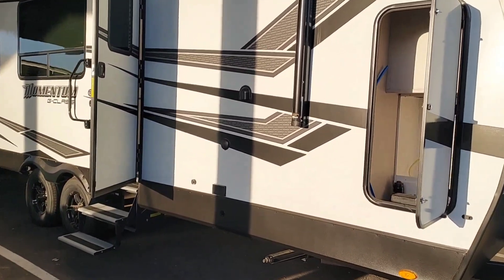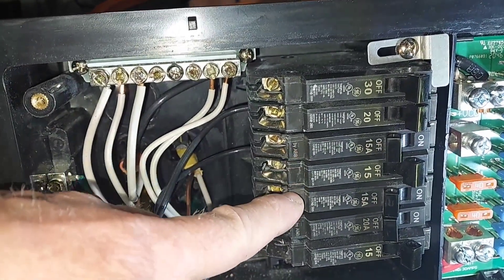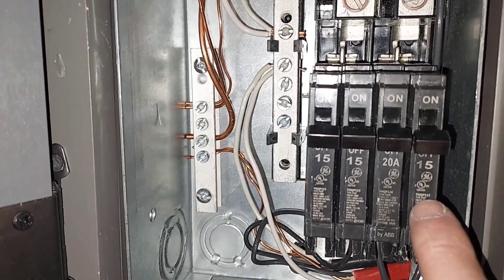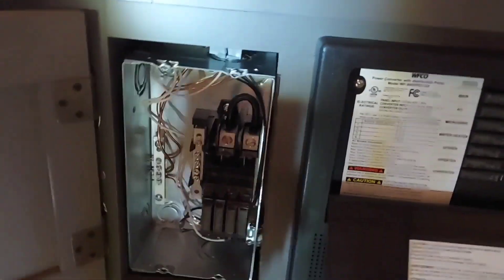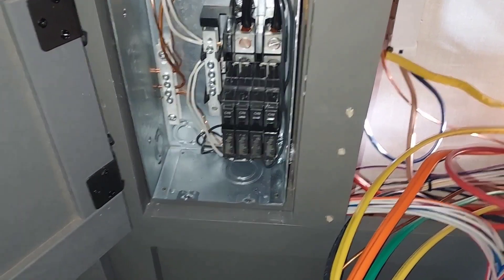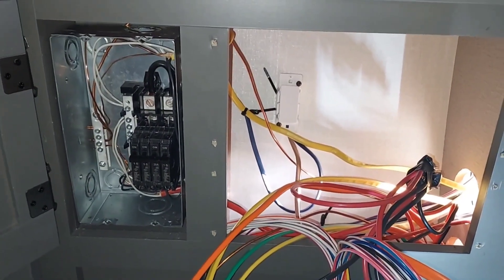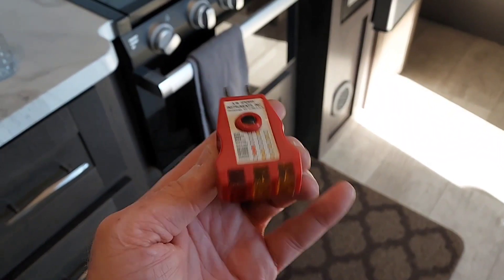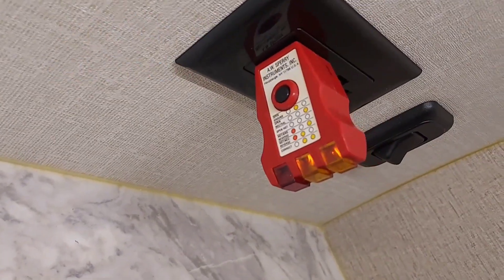Momentum 21G inverter prep wiring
Rewired the factory inverter prep with larger gage wire. This will allow me to run the microwave and all of the outlets on 1 300ah lithium battery.